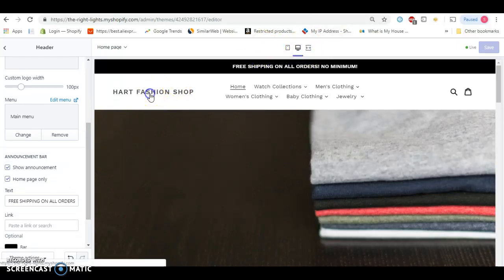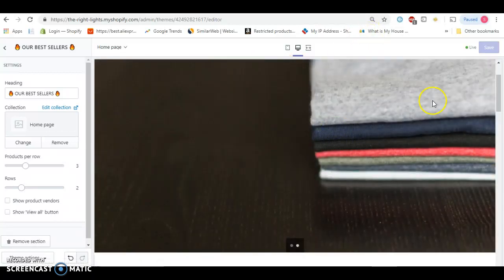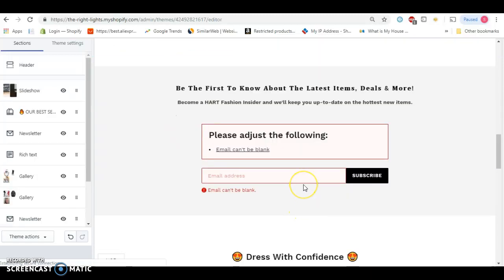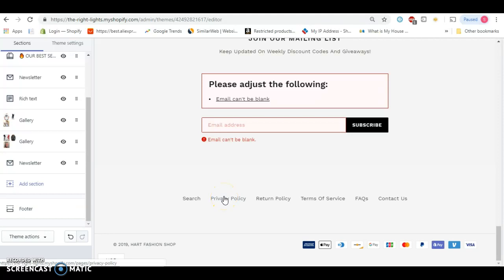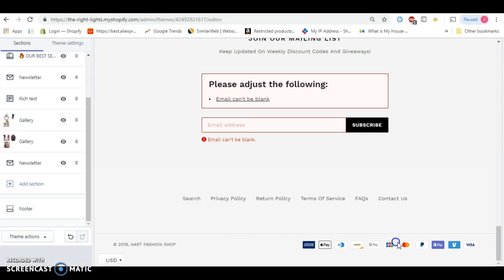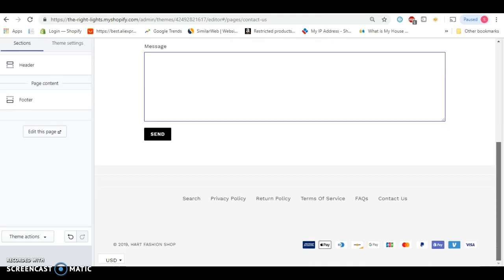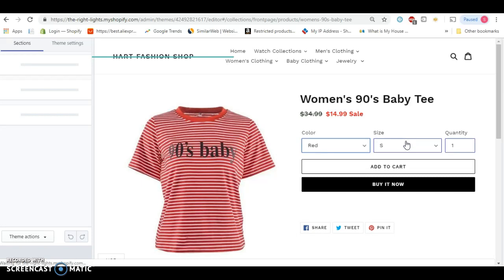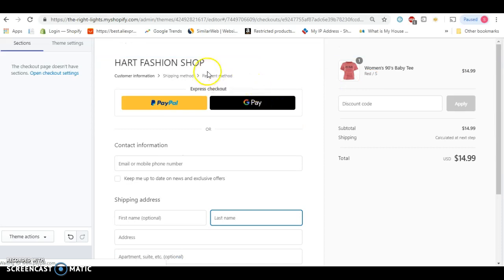Adding a Theme and Section To Your Shopify Store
How to add a them and section to your shopify store. What a good and professional looking website should look like.